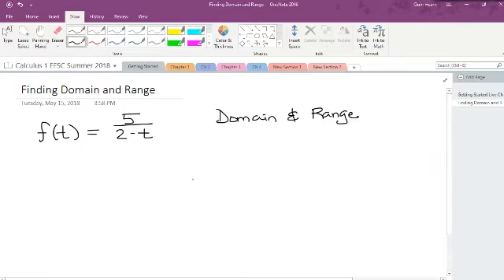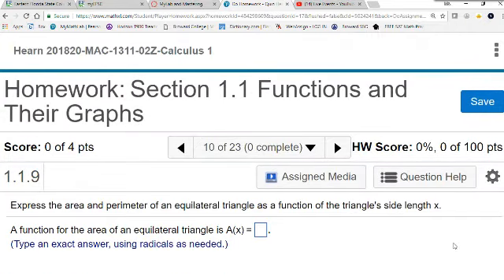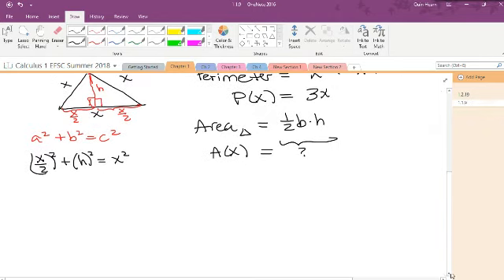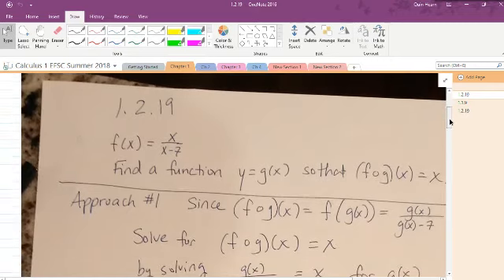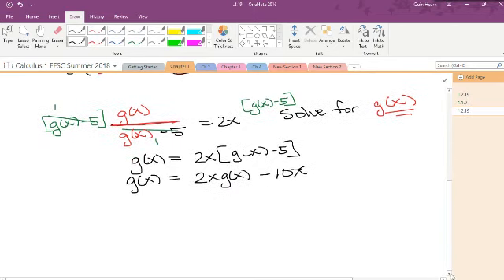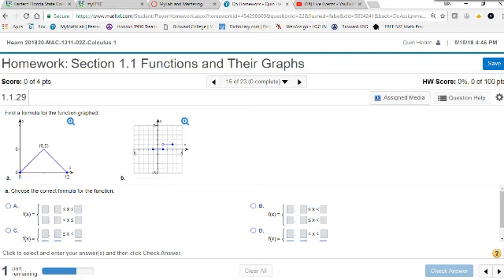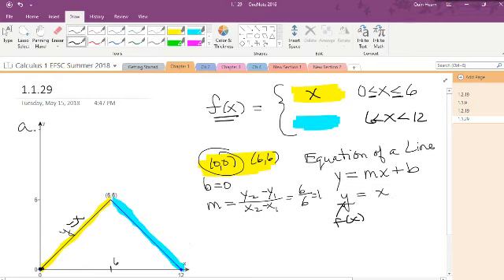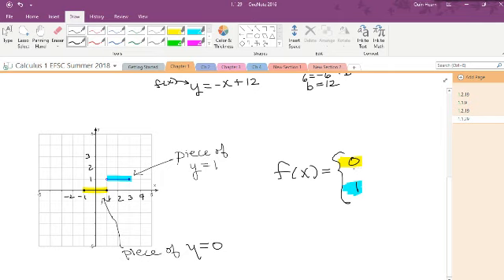Calculus 1 Live Chat Week 1 Review of PreCal Topics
The topics include finding the Domain and Range of a rational function, writing a function to represent an area, and writing a piecewise function to represent a given graph.